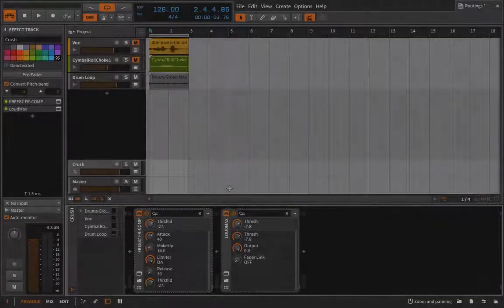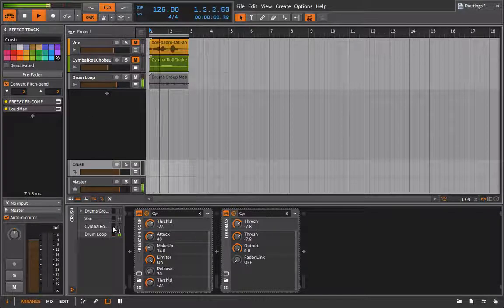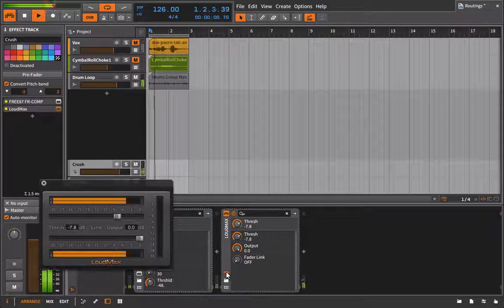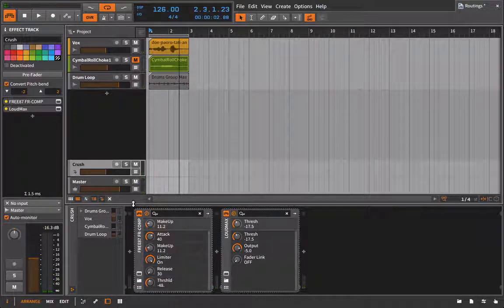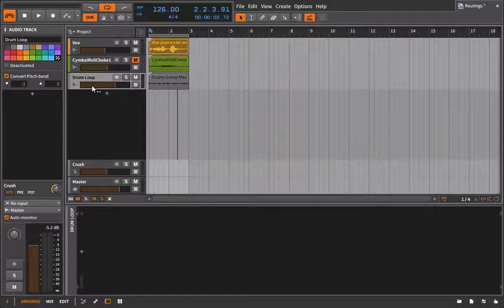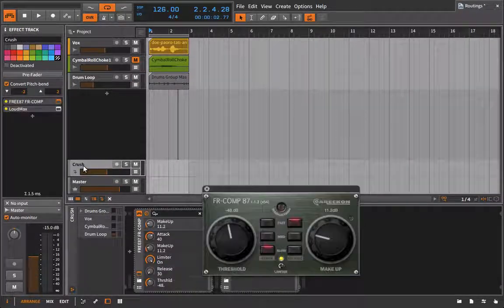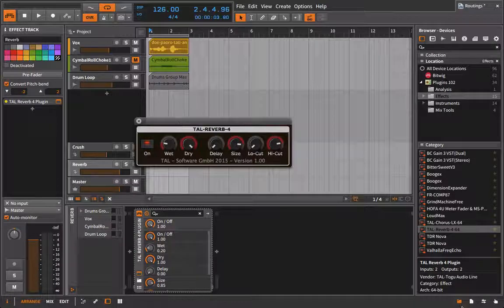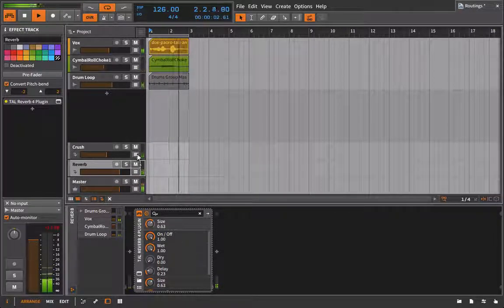Mix Routing - Sends and Returns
The send and return configuration is a routing option most of us are already familiar with. The majority of DAW templates you find will usually include return tracks (reverb) already preconfigured and ready to go.

However, it is important to really think about when the return track is and is not the best routing option. In theory the send and return is no different from parallel processing with the added bonus that you can now “send” multiple tracks into the same effect. There are a number of situations where this useful but you need to make sure that you are actually getting the desired result.

With reverb this is usually pretty simple unless you send post fader on a really quiet track. In this circumstance working with pre fader will usually allow you to send more signal into the return since it’s the track fader that’s bringing the relative send amount down (making it very difficult to "send" enough signal to hear any effect).

With compression/limiting it’s not so simple. Remember, unless the gain reduction needle is moving you’re technically not compressing the signal at all. So when you are sending signal into this return you’ll need to make sure each track is being compressed (moving the GR needle) and then check to make sure it’s the blend you want. This can be tricky and is a reason why parallel compression is usually applied on a track by track or group by group basis and not via send/return.